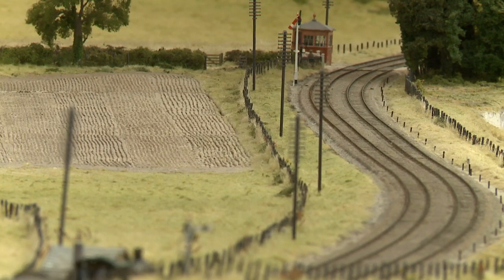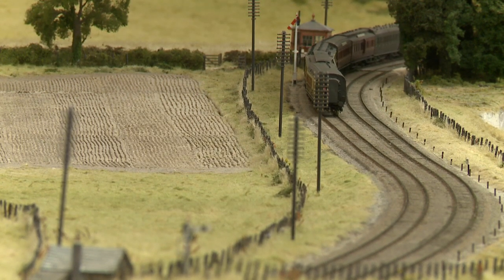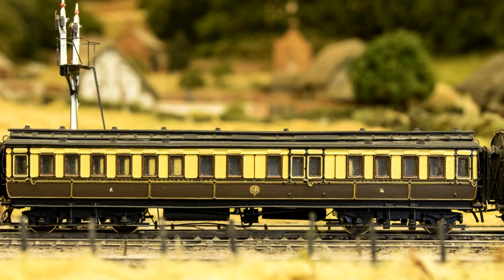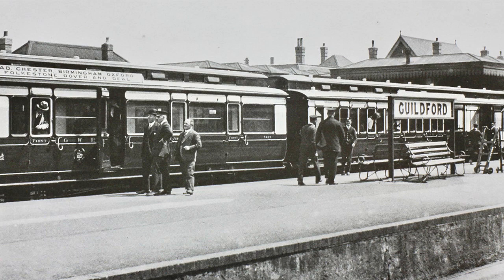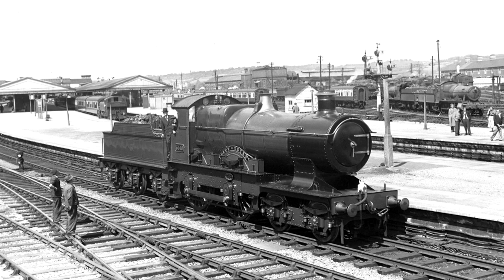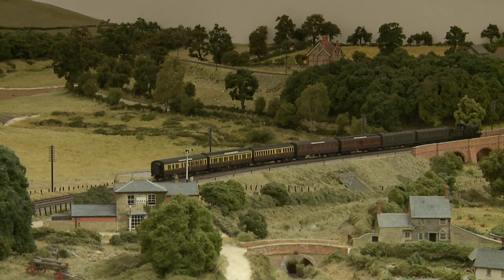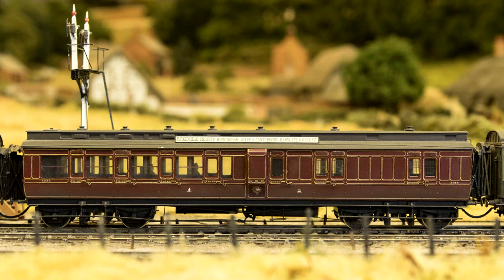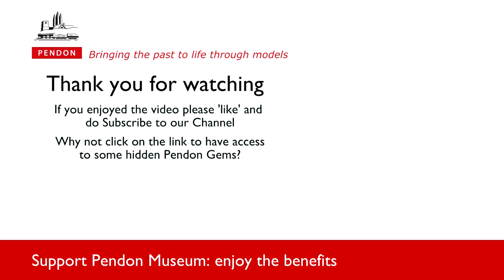1924 Margate to Birkenhead Cross Country Passenger Train with mixed rolling stock.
In the inter-war period the railway companies were fierce rivals for traffic between major
centres, but when it came to the many secondary services that crossed different company
territories, cooperation rather than competition was mutually beneficial. This led to the
development of quite varied workings that saw engines and especially coaches of different
companies working routinely onto ‘foreign’ lines.